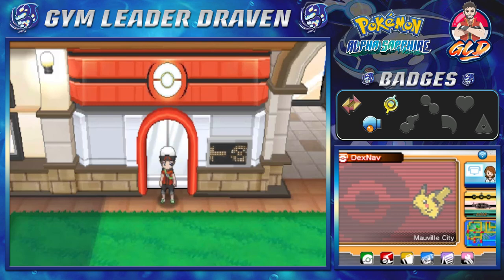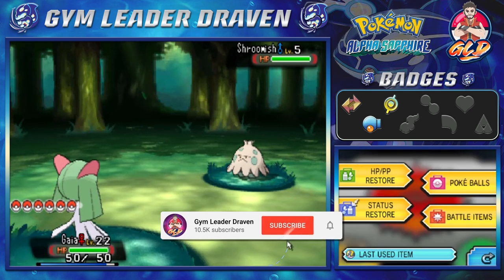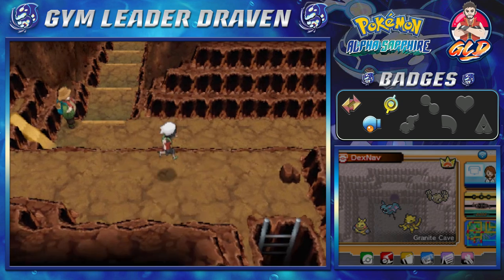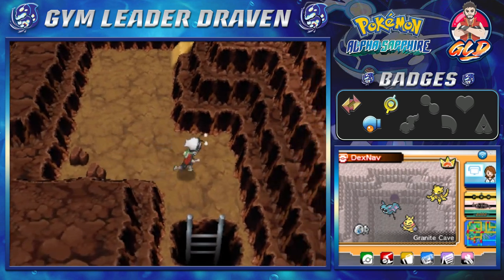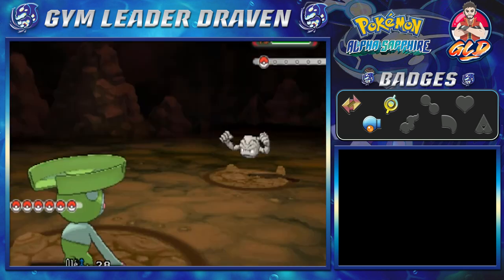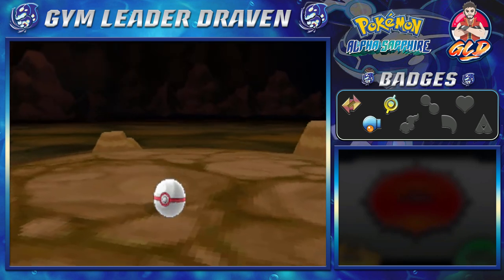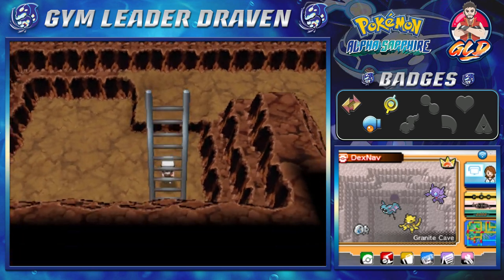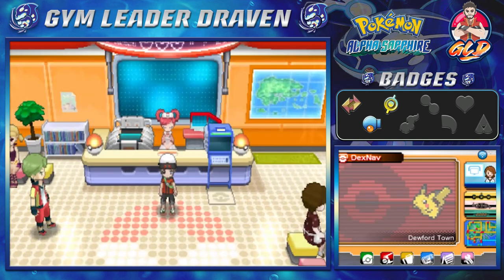Pokemon Alpha Sapphire Walkthrough (2023) Part 17: Back to Granite Cave!